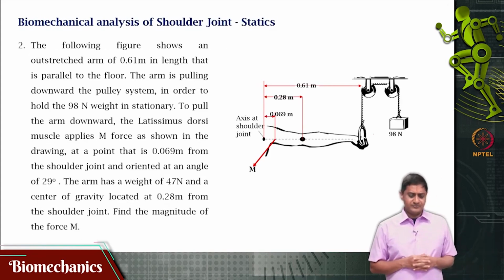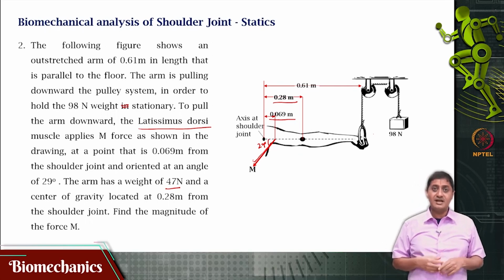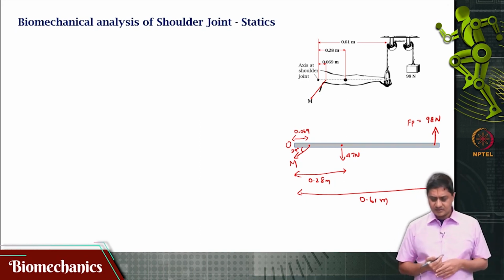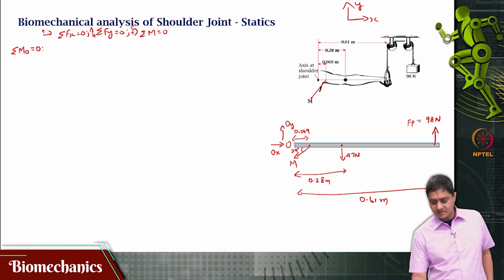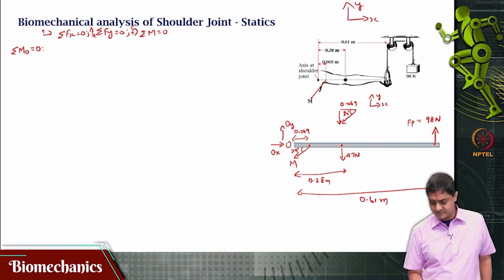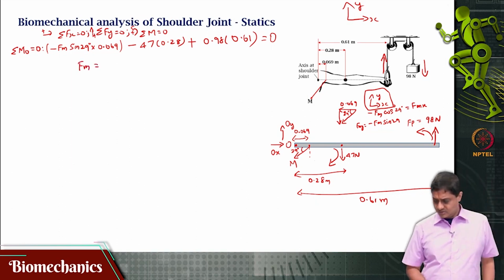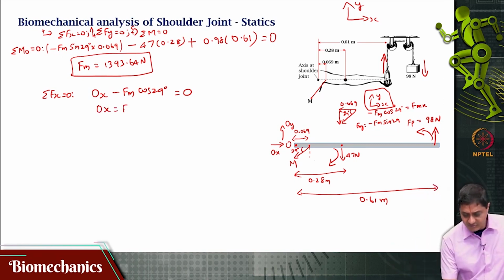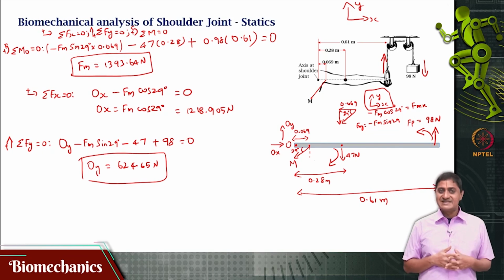Shoulder problem 2